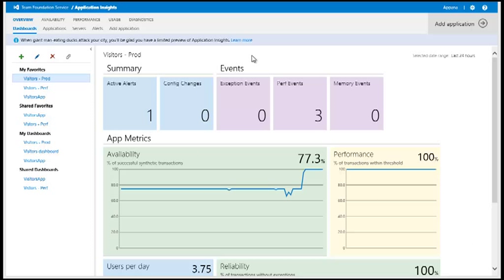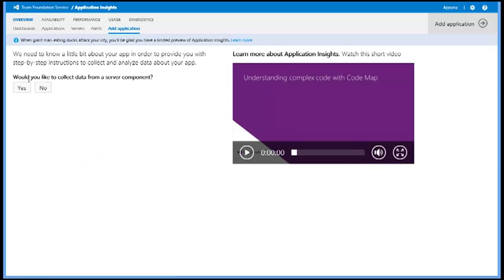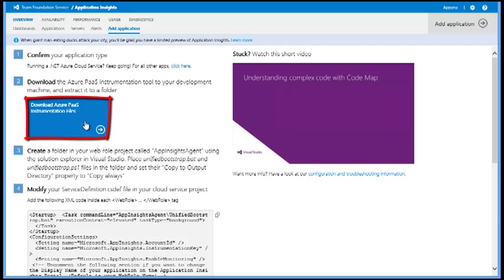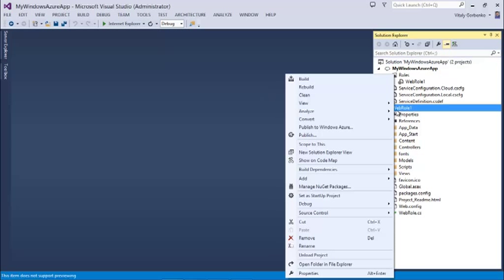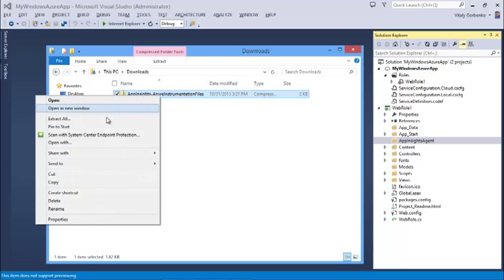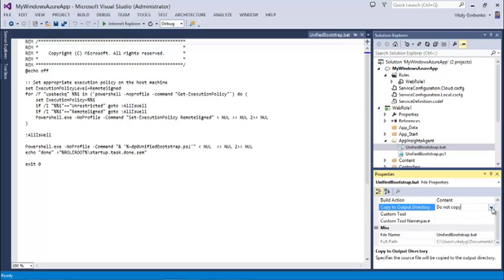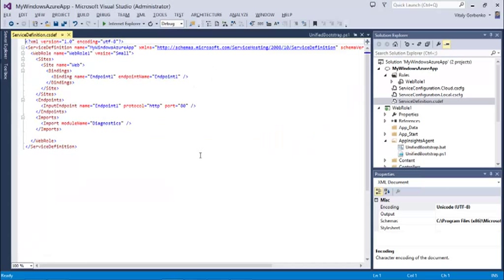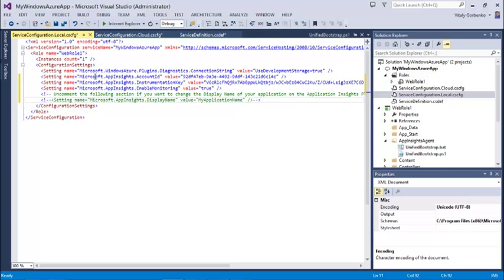Setting up Application Insights for monitoring an Azure Cloud Service